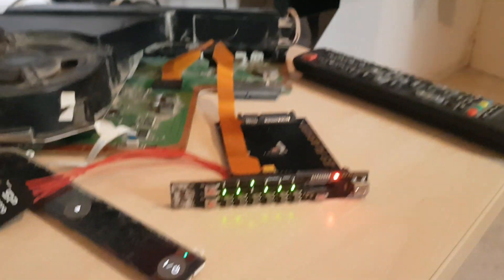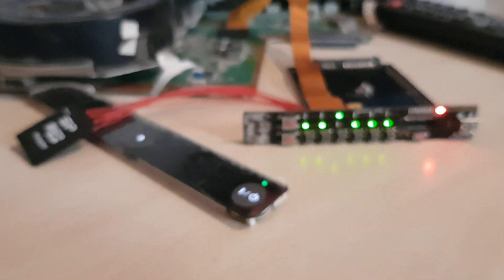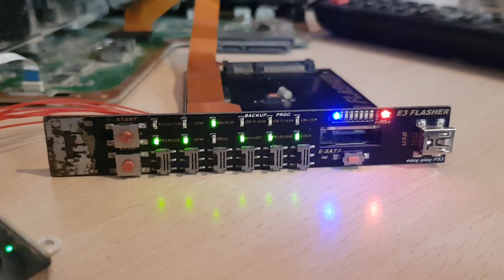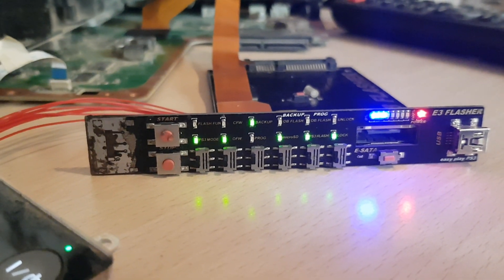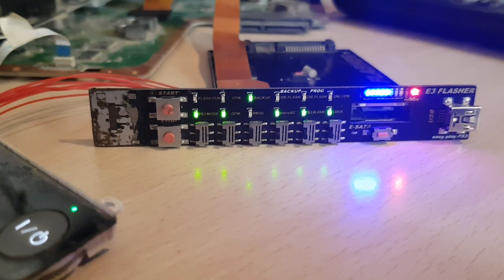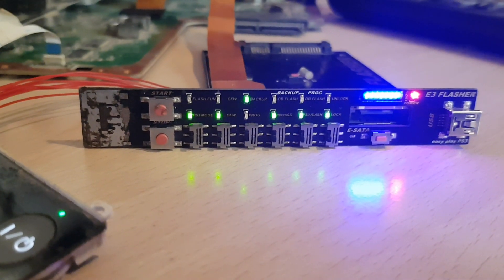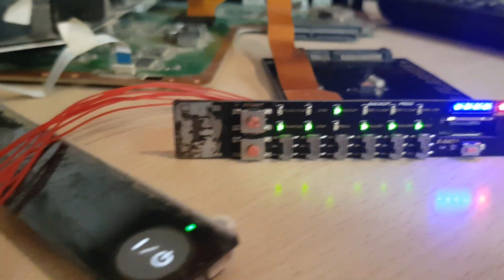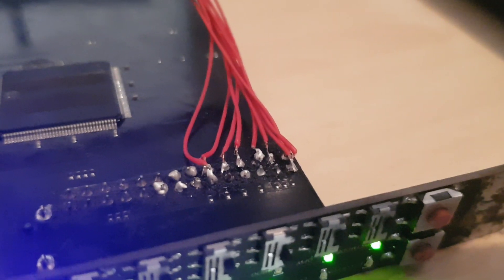E3 Flasher SD Card Adapter Mod (Part 2)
This is the second video i told you about which is using the E3 with my front panel that have no MicroSD Slot and it works perfectly ,next video will be the dump verification on pc using PS3DumpChecker build 495

Photos ,pinout & diagram for anyone who want to mod their E3 like mine